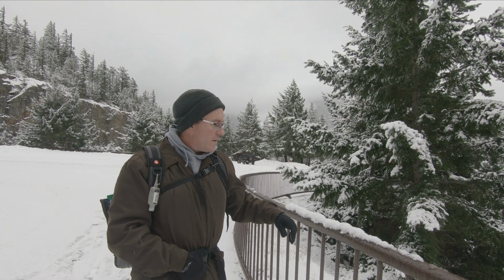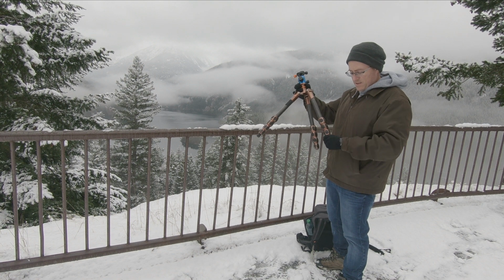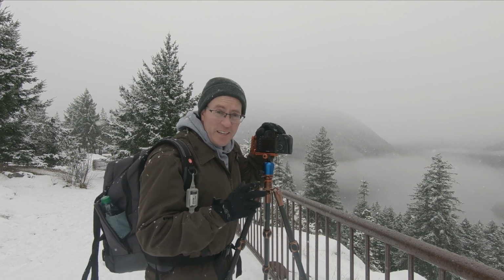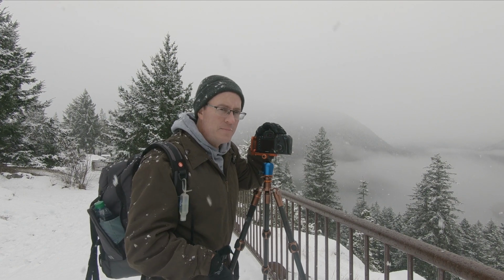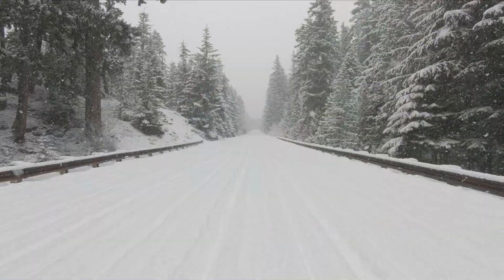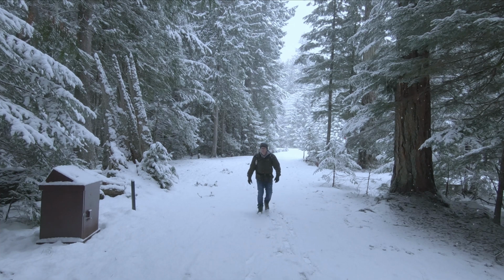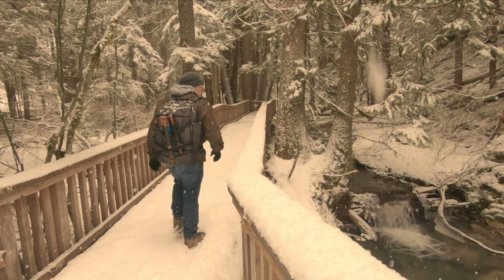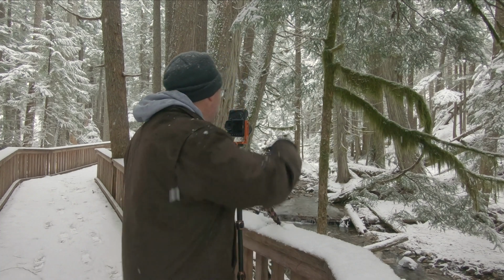Winter Photography in the North Cascades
Winter Photography can be extremely rewarding.  Today, we are capturing winter images in the North Cascades National Park.